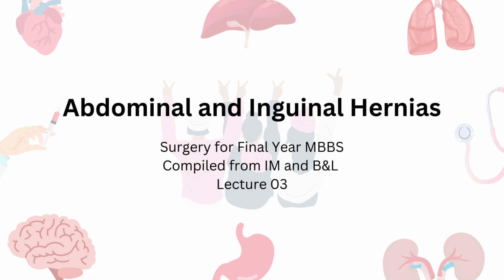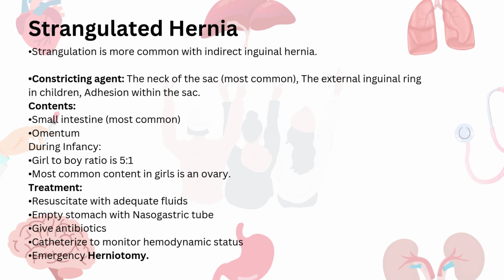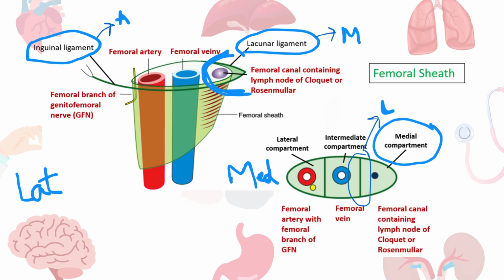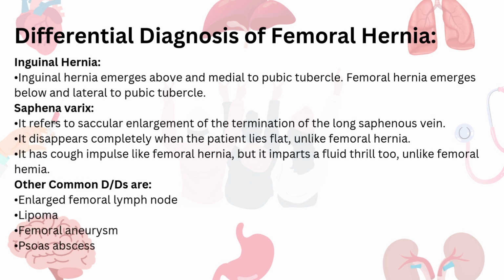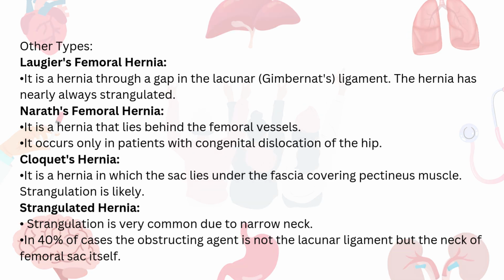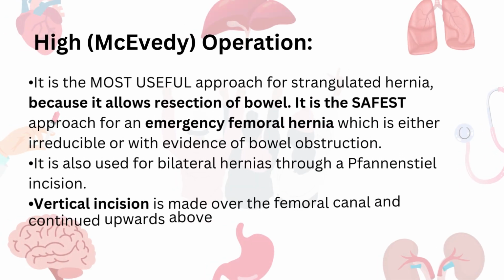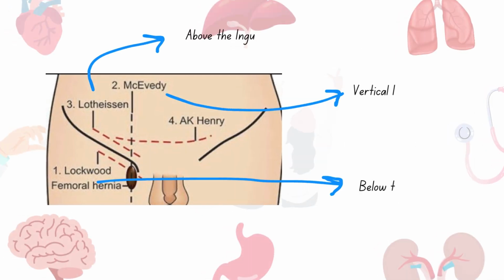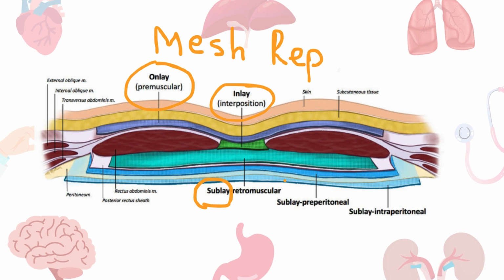Femoral and Ventral Hernias | Abd & Inguinal Hernias Lecture 02 | Surgery Lecture | Final Year MBBS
Welcome to our in-depth lecture on abdominal and inguinal hernia surgery! In this video, we cover essential concepts, surgical techniques, and postoperative care for treating hernias in the abdominal and inguinal regions. Ideal for medical students, residents, and healthcare professionals, this lecture includes:

What is a Hernia? Understanding the causes, symptoms, and risks associated with abdominal and inguinal hernias.
Types of Hernias: Detailed explanations of inguinal, femoral, umbilical, and ventral hernias.
Diagnosis and Imaging: How to accurately diagnose hernias and choose the appropriate imaging techniques.
Surgical Techniques: Open vs. laparoscopic approaches, mesh repairs, and suture methods.
Complications and Postoperative Care: Preventing infection, managing pain, and ensuring a smooth recovery.